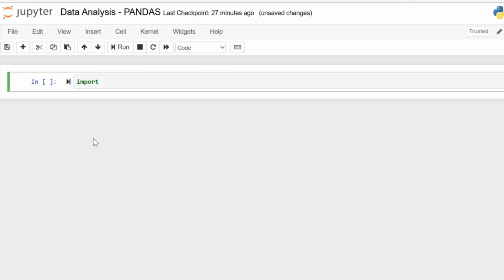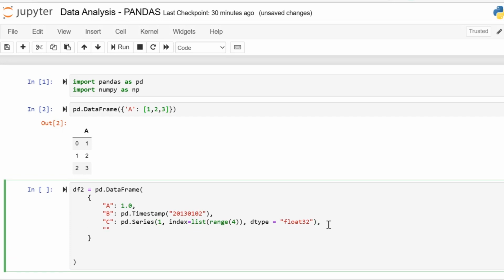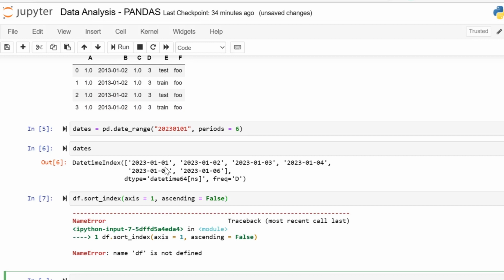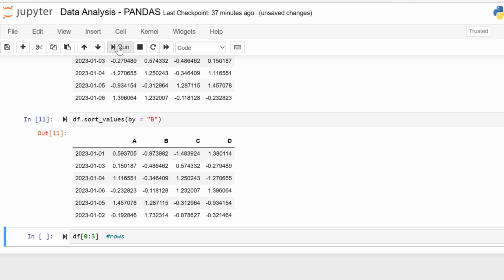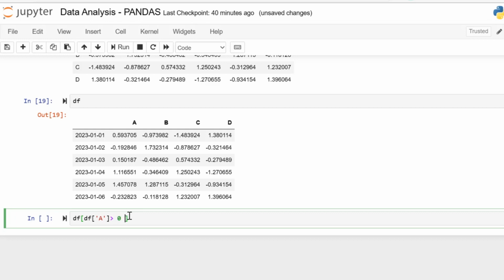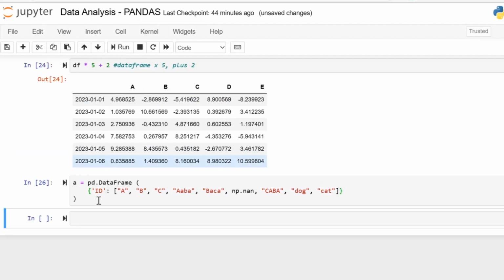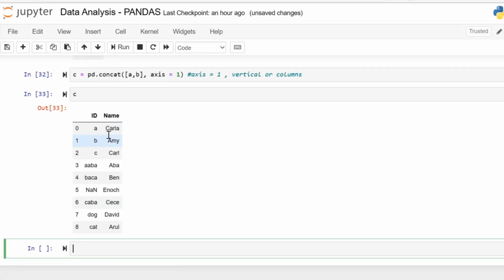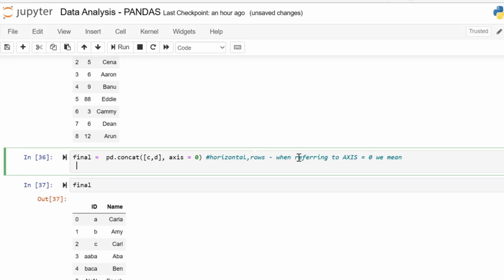BEGINNER Pandas Tutorial Part I: DATAFRAME basics - Selecting/filtering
Firstly, I thank God for guiding me💕

Hello and welcome to my story.
Here are some important resources I used in my journey.

Automate the Boring Stuff

I think you may be able to actually find Automate the Boring stuff online for FREE. Google the title and see what comes up

How I become a Data Scientist

Move (Instrumental Version)
Pandaraps, Gregory David